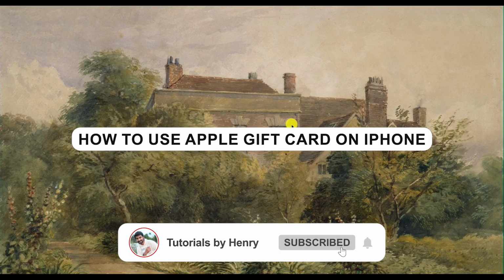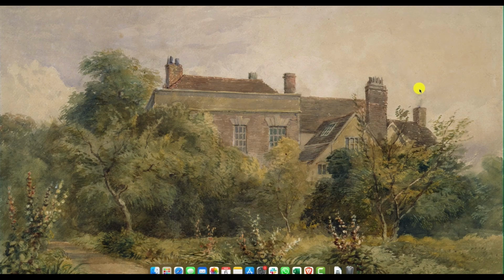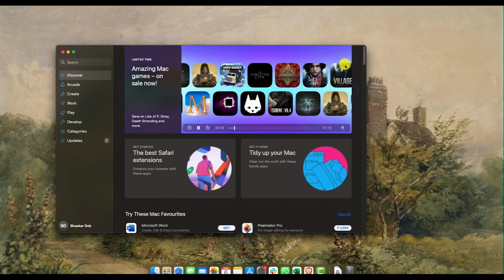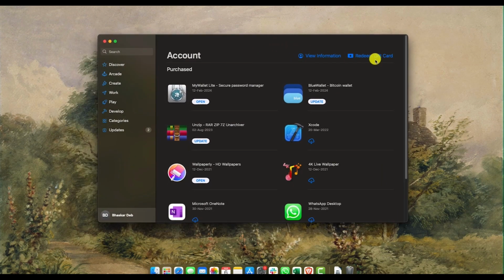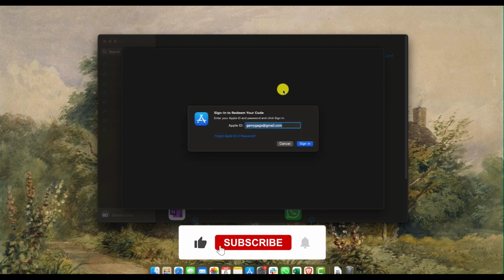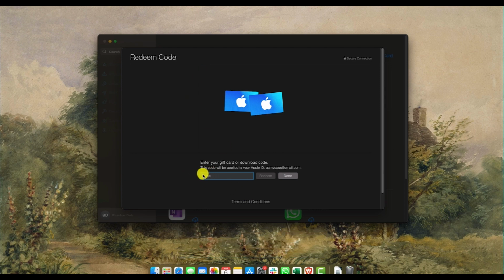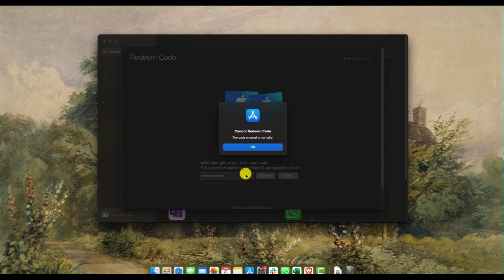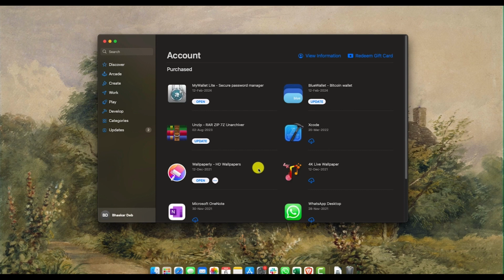How To Use Apple Gift Card On Iphone (Full Guide)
In this comprehensive YouTube video tutorial, we present a step-by-step guide on how to effectively utilize an Apple Gift Card on your iPhone. Whether you've received a gift card or purchased one yourself, this video will walk you through the entire process, ensuring you make the most of your Apple Gift Card. From redeeming the card to checking your balance and making purchases, we cover it all. Join us and unlock the full potential of your Apple Gift Card on your iPhone.